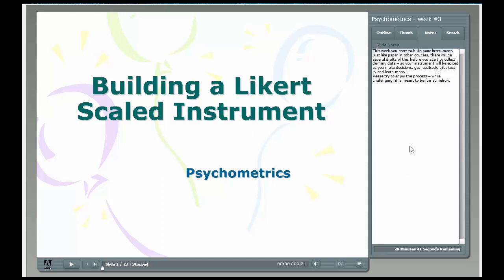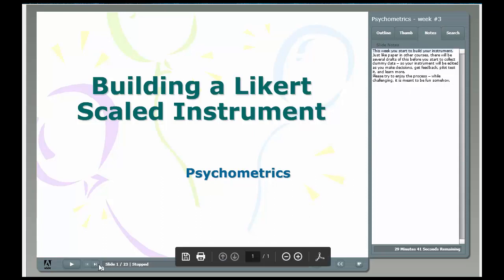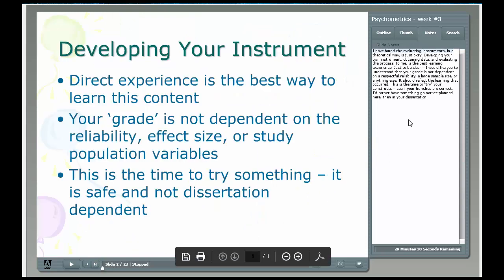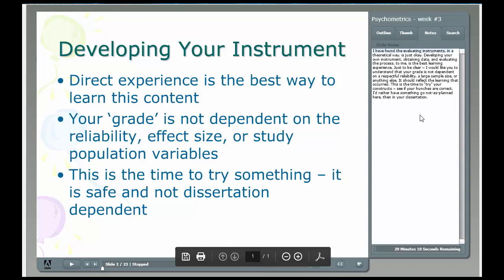37. Alternative Means of Access to Course Material